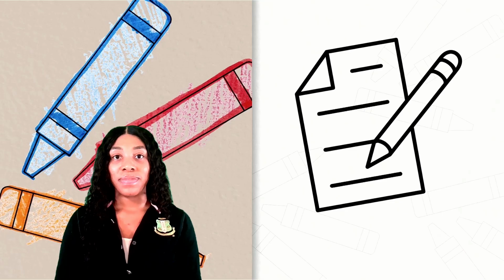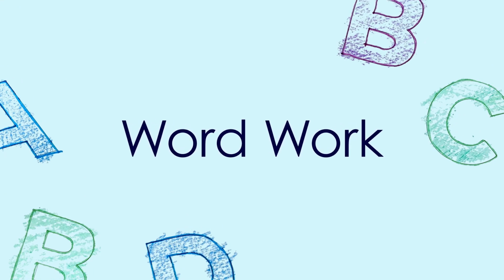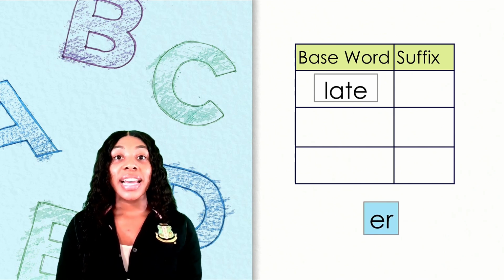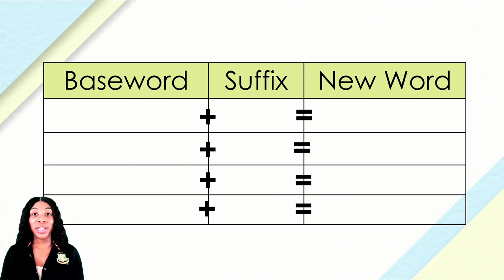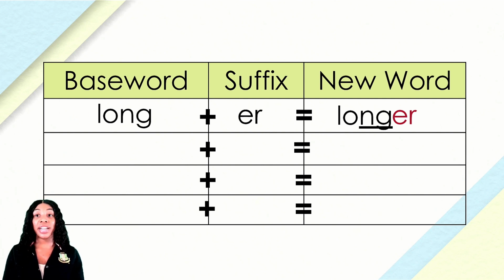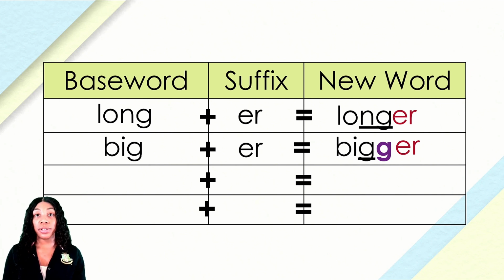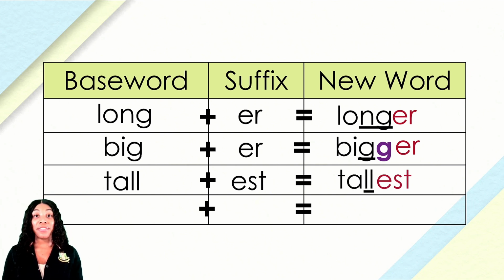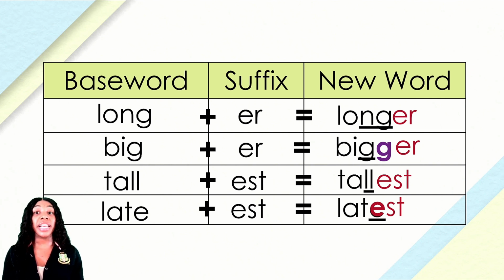Skills Flex: G2M3C17L83 [Grade 2, Module 3, Cycle 17, Lesson 83]